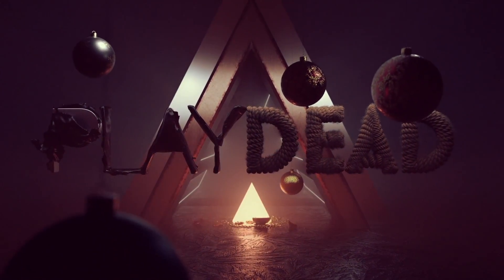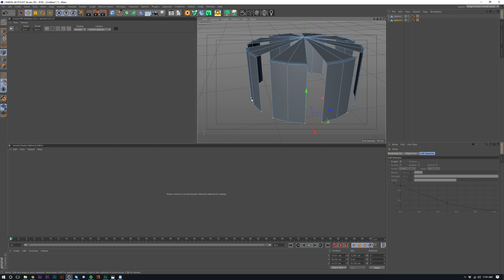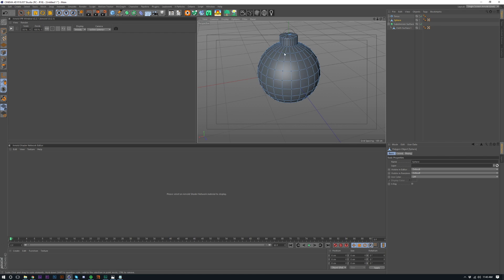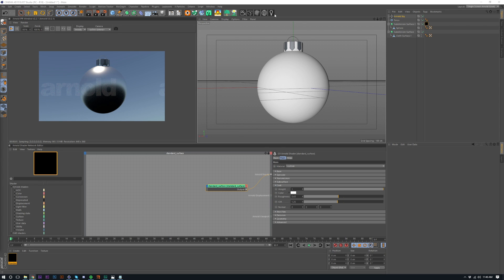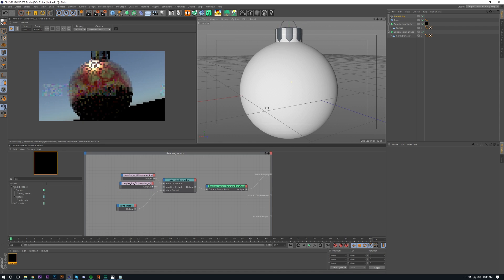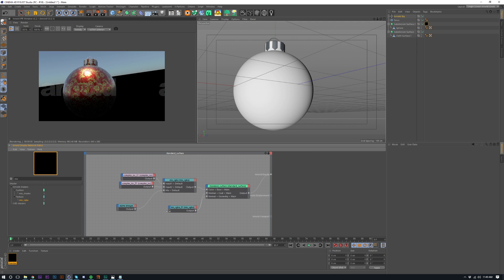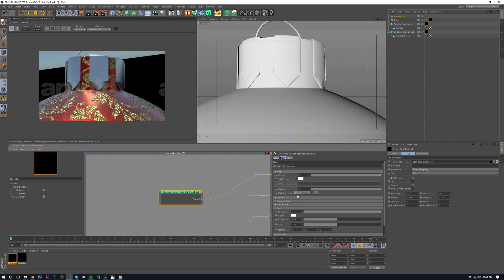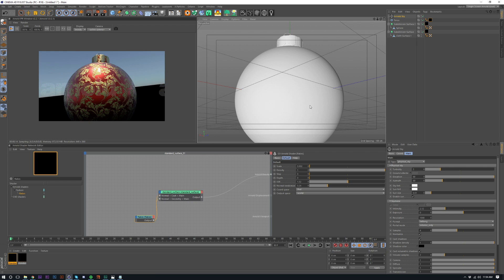Texture a Christmas Ornament in Arnold for Cinema 4D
Merry Chrimbo